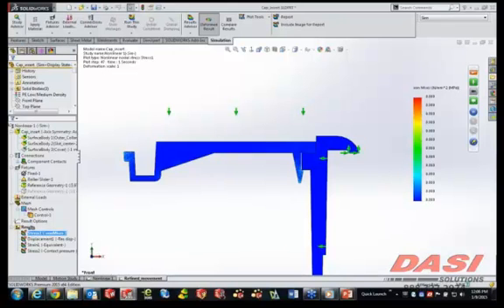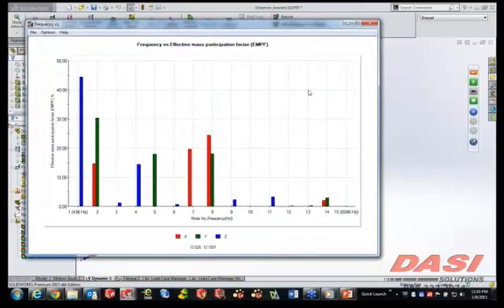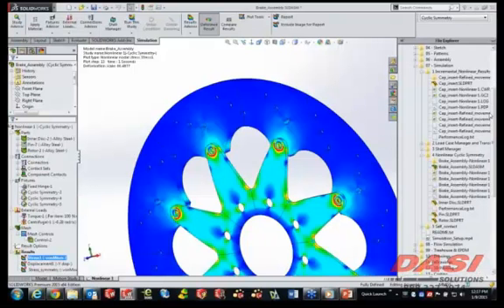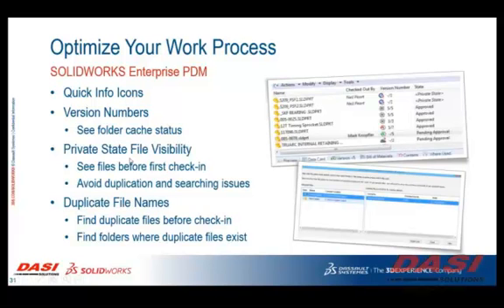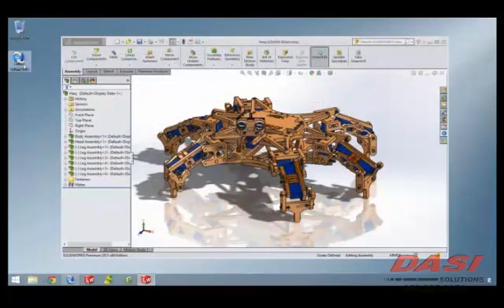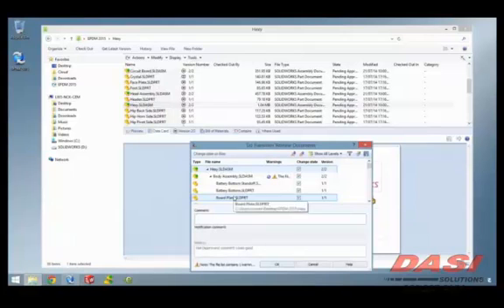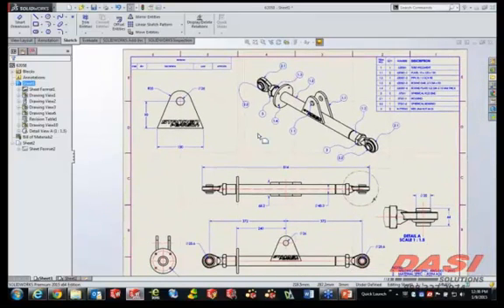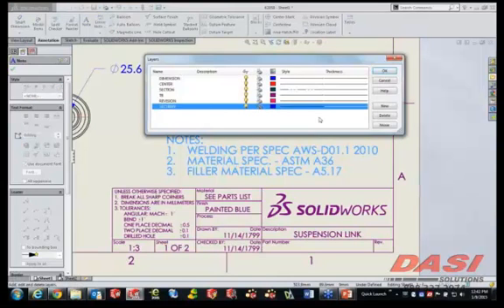What's New in SolidWorks 2015 - Part 2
Part 2 of a 3 part series covering the new features and enhancements in the 2015 release of SolidWorks 3D CAD software.